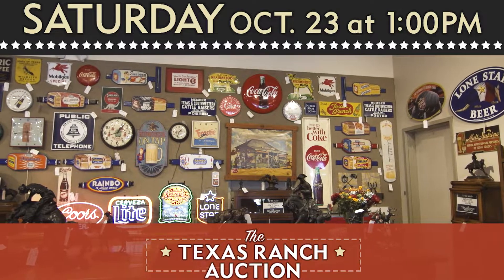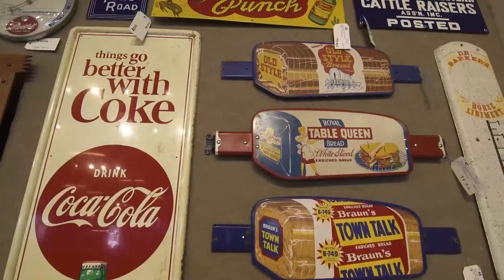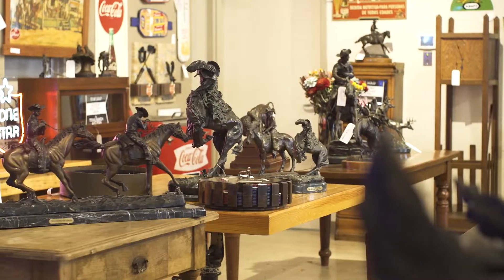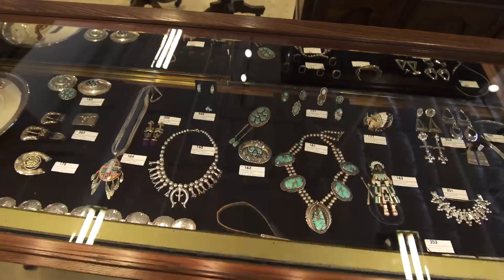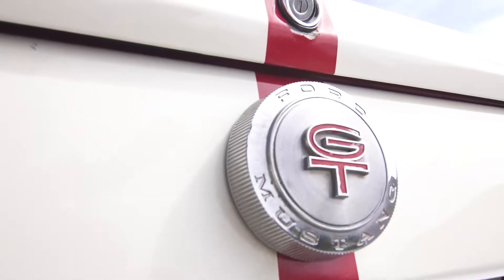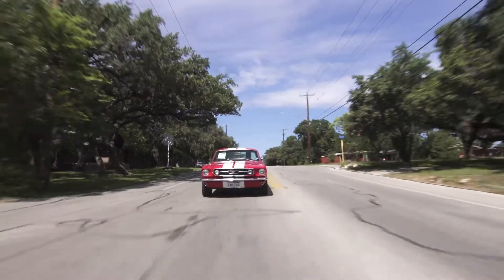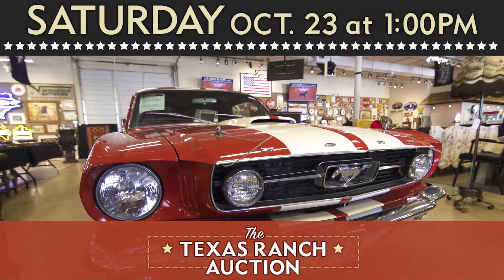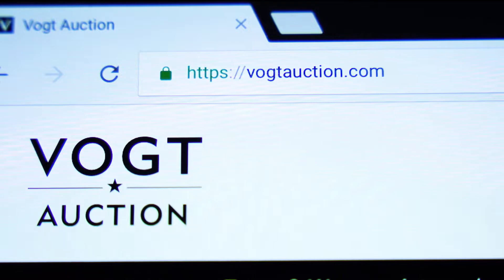THE TEXAS RANCH AUCTION featuring a '66 Mustang GT | Oct. 23, 2021 at Vogt Auction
Pieces that reflect the unique lifestyle of the Texas Hill Country including old advertising signs from the Glenn Turpin collection, Carlos Cortes faux bois from an Olmos Park home, spurs and saddles from an Alamo Heights collection, Southwestern jewelry, Native Texan arrowheads and textiles, rustic furnishings, art and bronzes, early pottery, taxidermy, and a 1966 Mustang GT from a North San Antonio home. This is a big one!